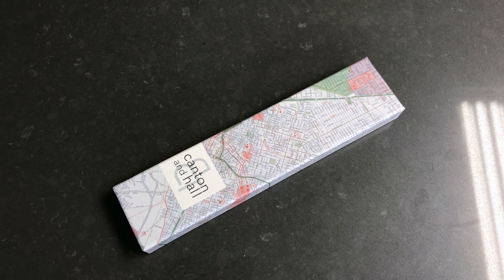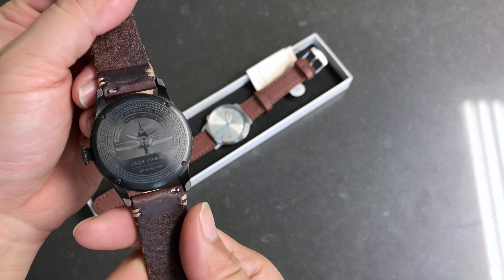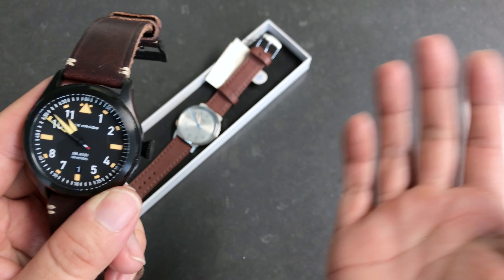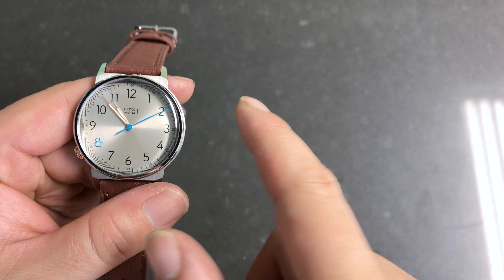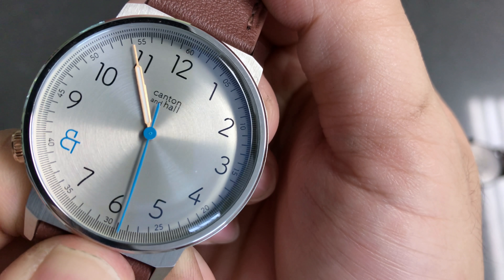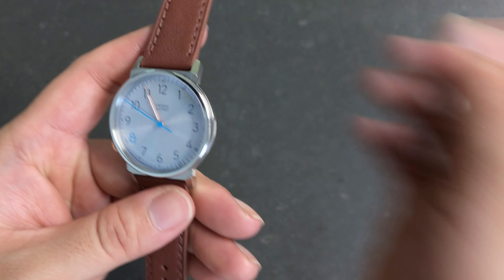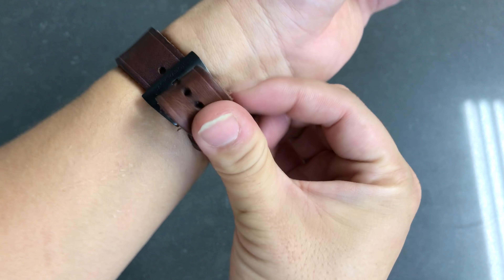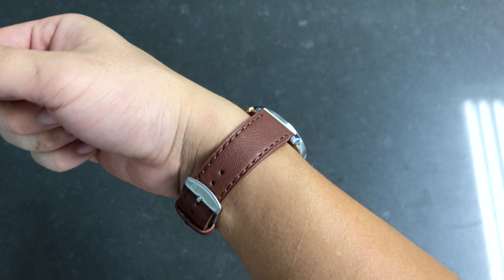Canton and Hall Day Tripper Slim Profile Watch Unboxing & Quick Review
Reviewing my new Canton and Hall Day Tripper slim profile watch. The watch is well made and feels great when worn because of its slim profile.